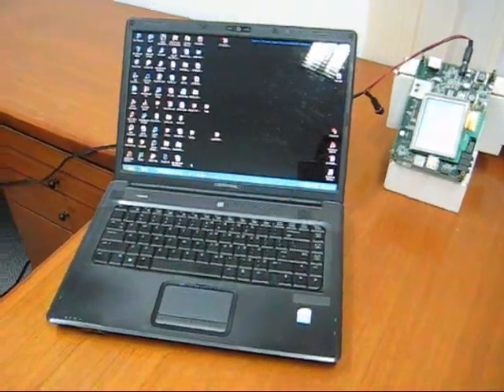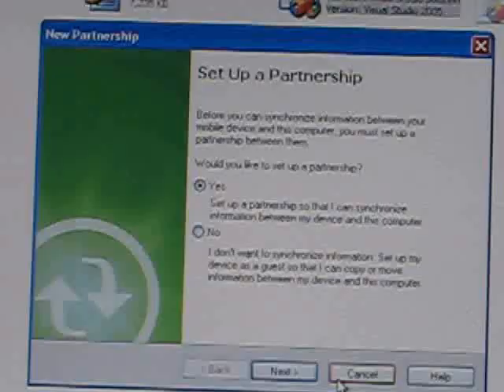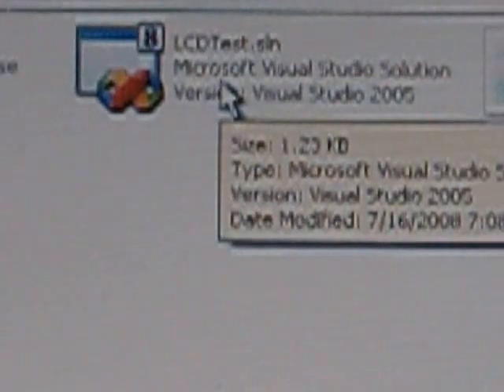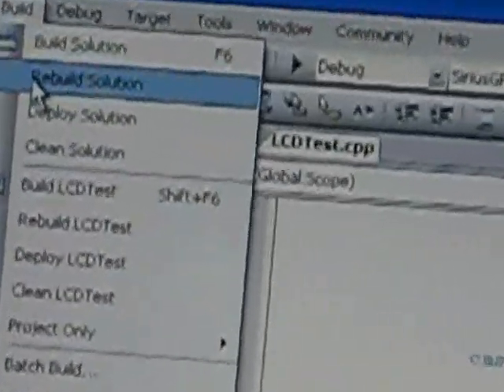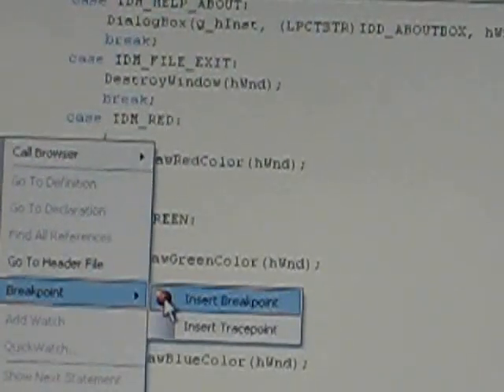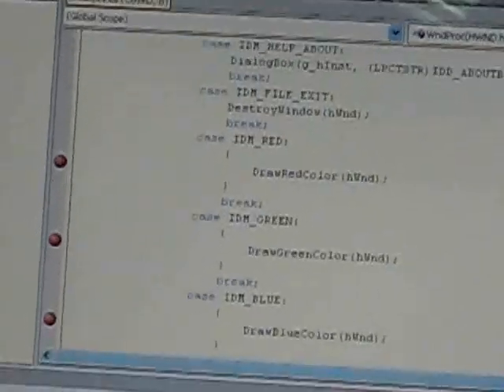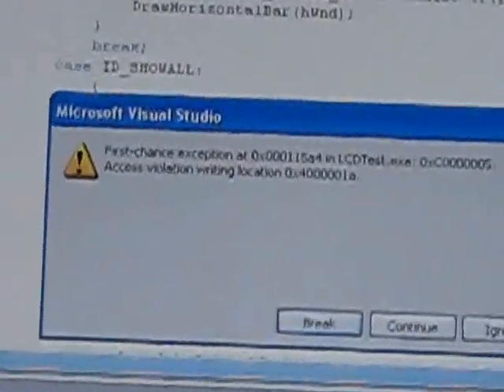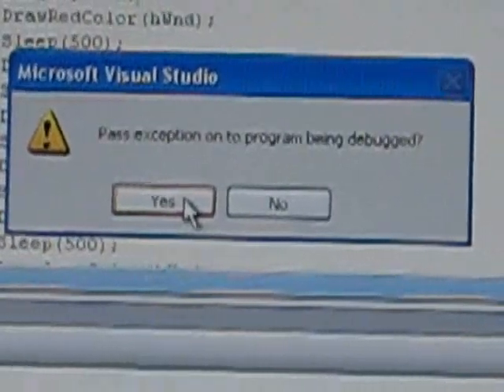PXA270 Platform - Active Sync and Debugging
PXA270 platform SIRIUS running windows ce 6.0 being used for Data Transfer using Active Sync and Application debugging. econsystem has expertise customized solutions based on windows ce. For more details on application,BSP, device driver development based on windows embedded OS. Please visits